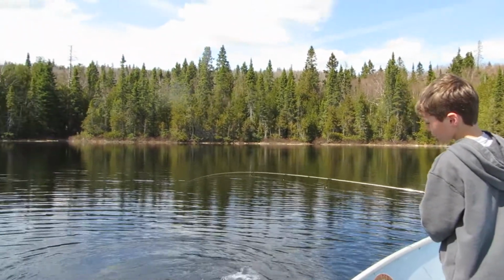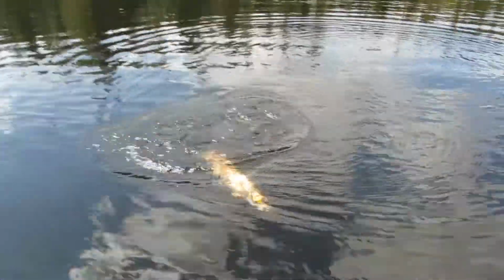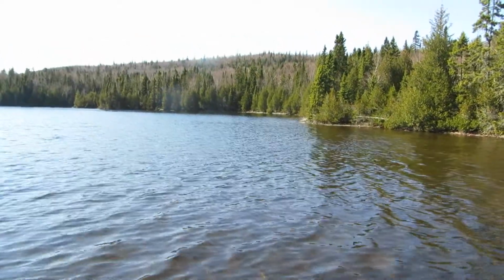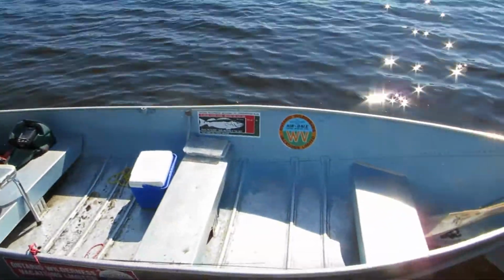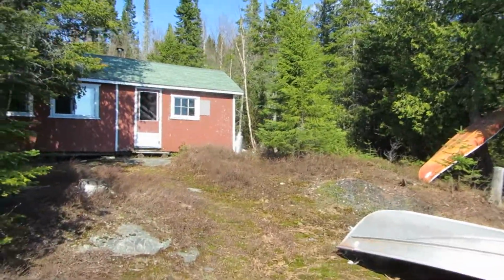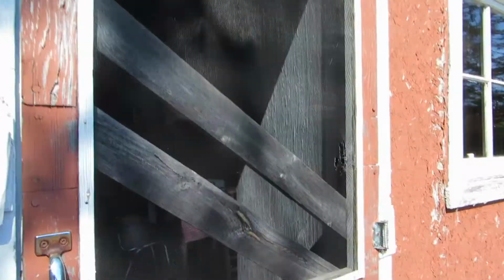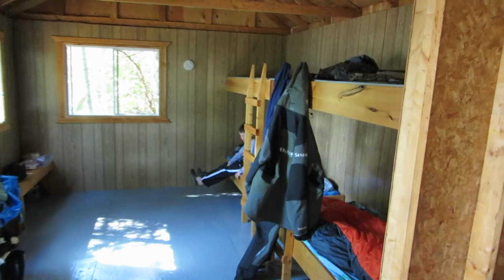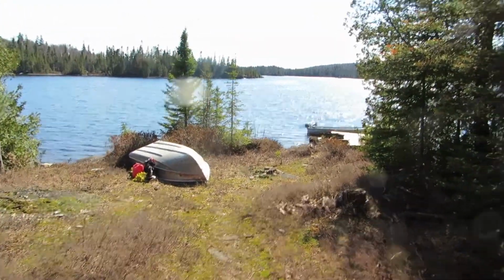Brook Trout Heaven At The Missing Lake Outpost Camp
A short fly in trip to Air Dale's Missing Lake outpost camp. Located  40km's west of Wawa the lake is nestled amid towering hills and is adjacent to the boundary of Pukaskwa National Park. Very rugged and beautiful country! Missing is a beautiful, clear natural brook trout lake with fish up to 6lb's.